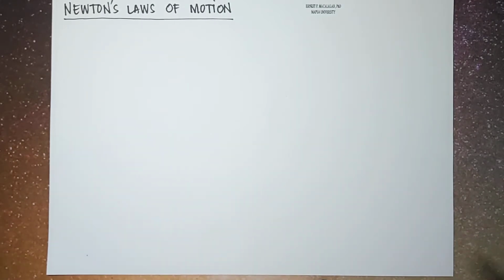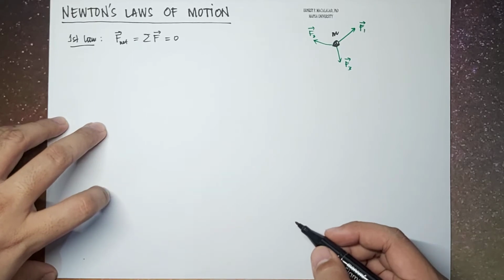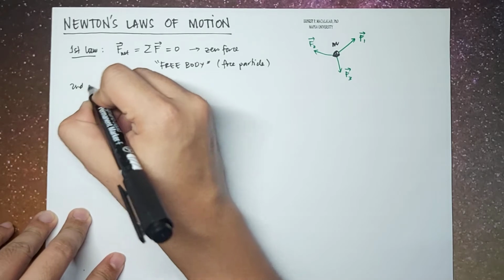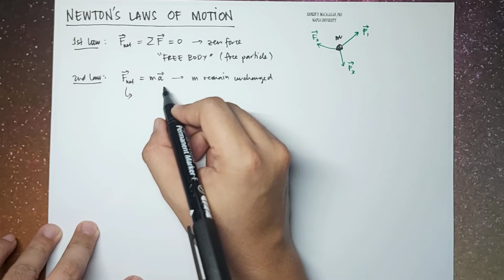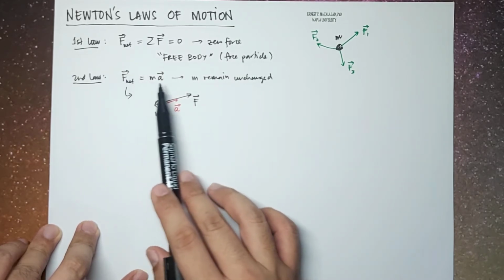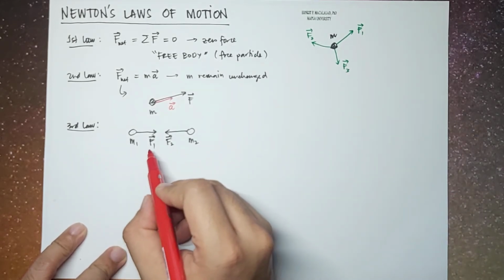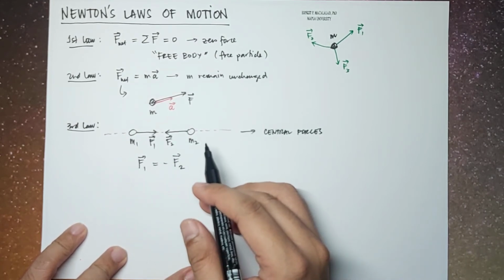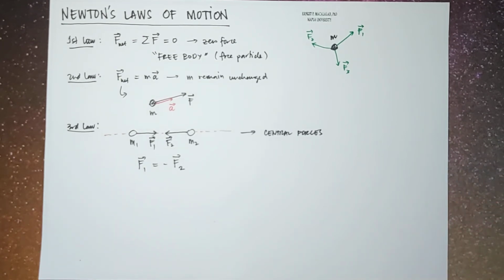Newton's Laws of Motion - Introduction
THEORETICAL MECHANICS

5th edition
2.2 Newton's Laws

Analytical Mechanics
7th edition
2.1 Newton's Laws of Motion: Historical Introduction